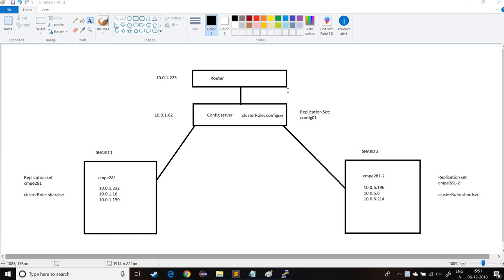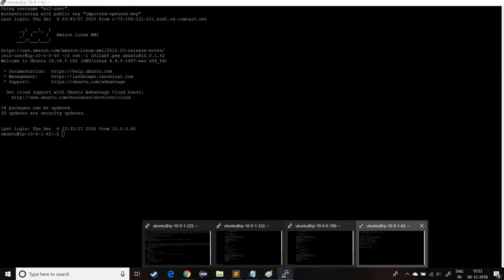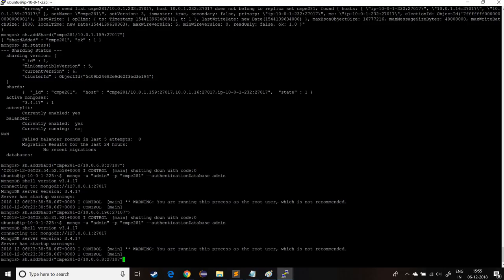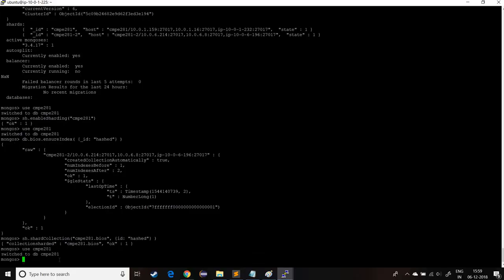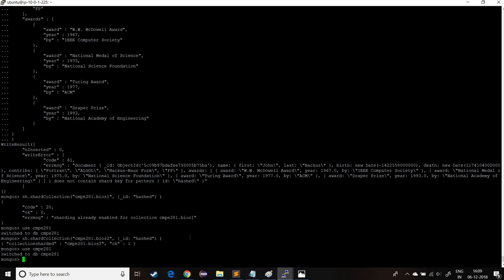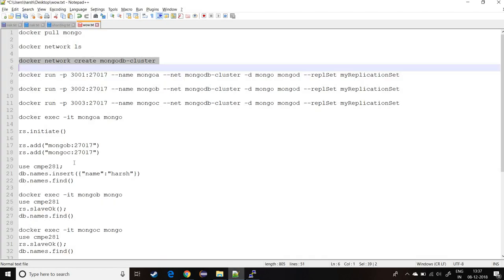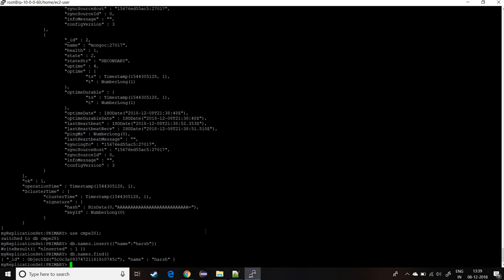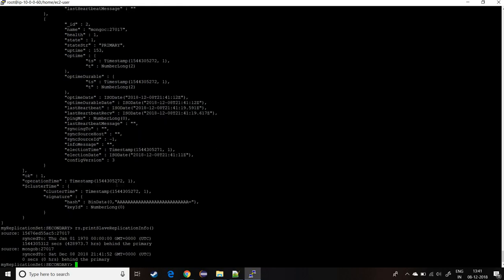CMPE281 Sharding+WOW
Illustration of sharding in MongoDB cluster.
Implemented MongoDB replication using docker containers.